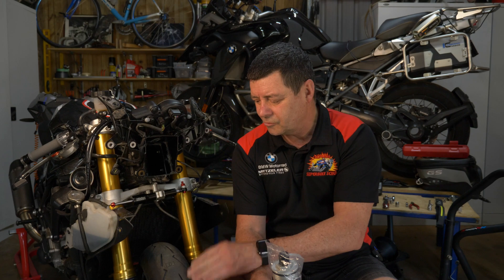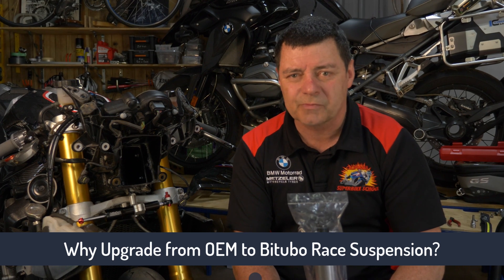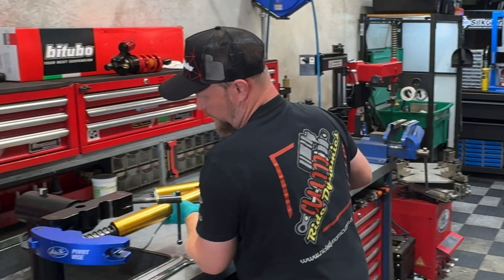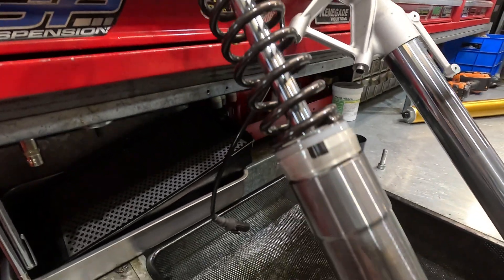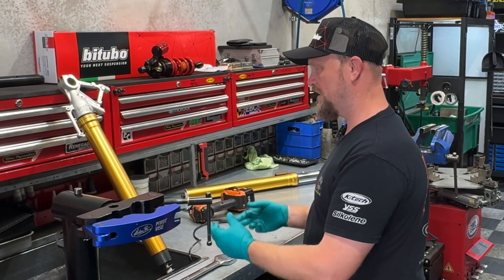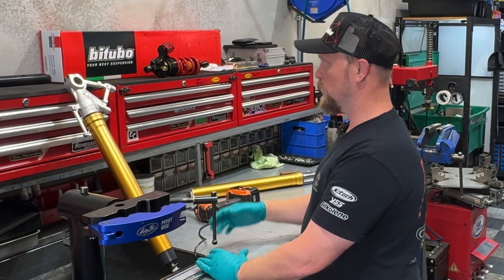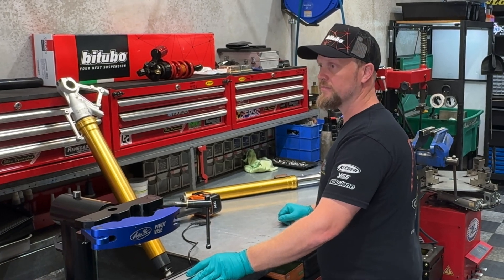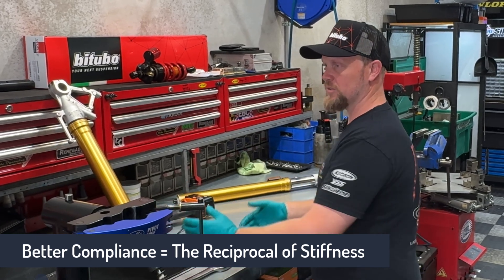Suspension Part 1 - Why Upgrade From OEM to Bitubo on the BMW S1000RR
Suspension Part 1 of an 8 video series - As part of our Bitubo suspension project, I spoke to Joe Salter from Ride Dynamics to get his answer to one of the most common questions I get asked :
“Why should I upgrade from factory fitted OEM suspension [in this case on the BMW S1000RR] to high performance race suspension?”

I’ve often heard it said that the factory fitted suspension on the Beemer will get one so far, but there is a limit to how well it will perform when really pushing the bike hard on the race track. And this conversation cleared things up for me, as I hope it does for you.

Check out Joe Salter and his work at Ride Dynamics on the Gold Coast in Queensland, Australia, by visiting his website and social media pages here:

LICENSING
All music in this video is used under license from Artlist - #248442